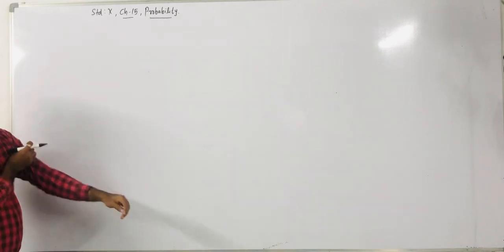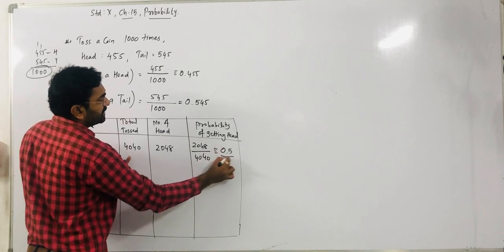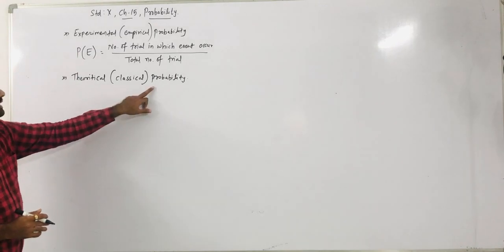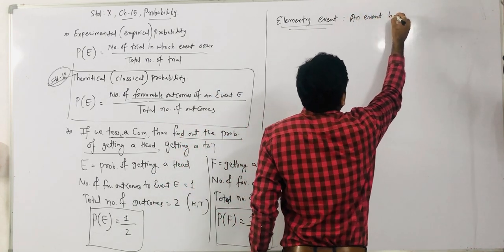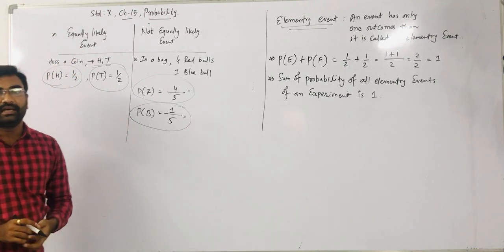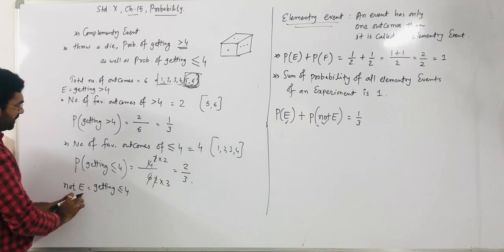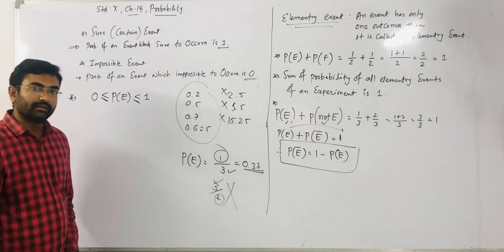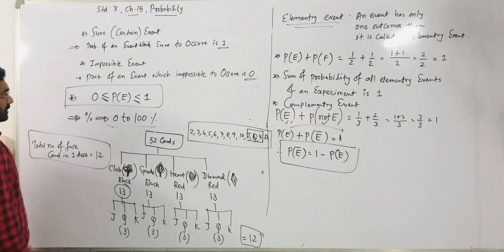NCERT/CBSE_STD_10_CH-15 PROBABILITY_FORMULA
CH-15 PROBABILITY_FORMULA